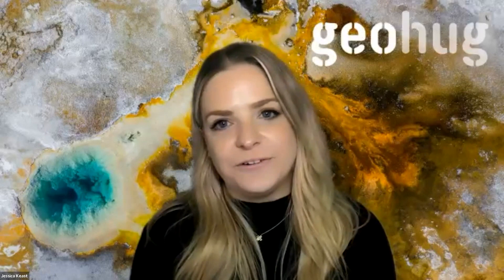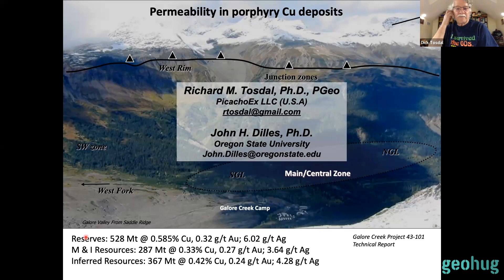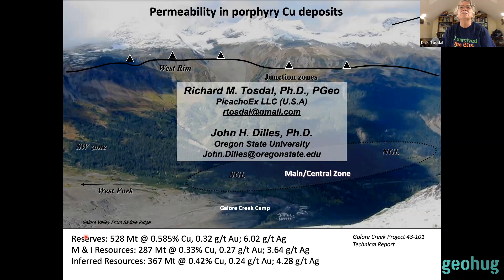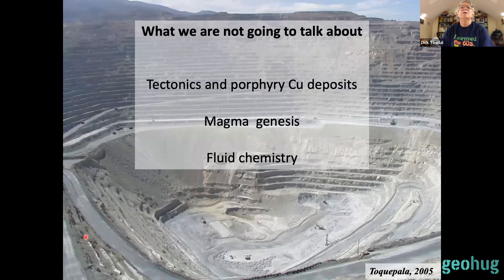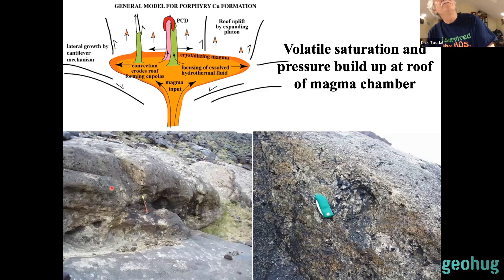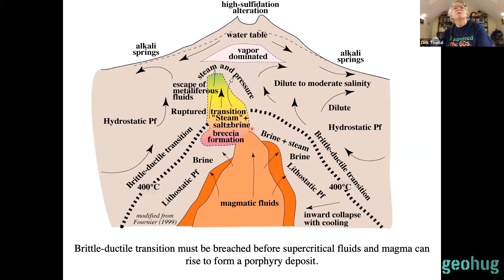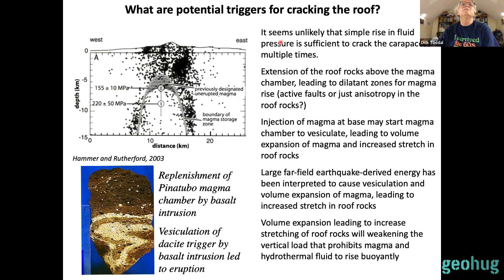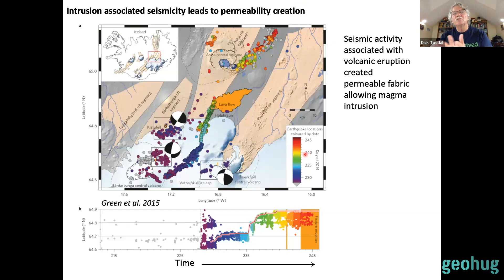Dick Tosdal - Permeability in the Porphyry Cu environment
We're thrilled to have Dick Tosdal joining us this week to cover Permeability in the Porphyry Cu environment.

Dick currently consults to the minerals industry on aspects regarding the metallogenic evolution of plate margins, the structural controls on ore deposition, and evolution of a range of hydrothermal deposits.